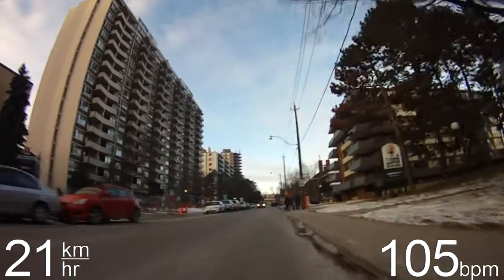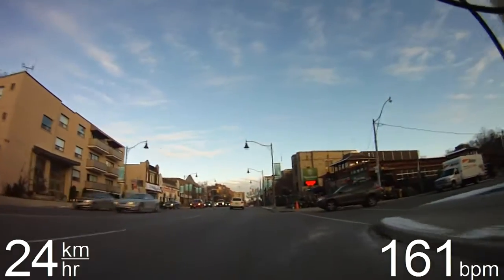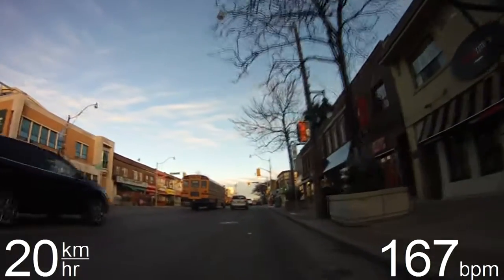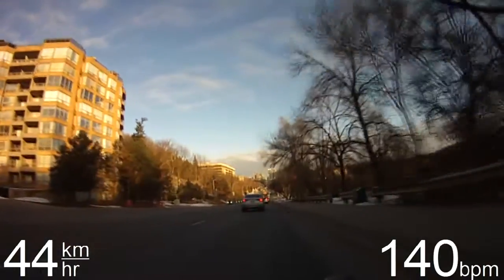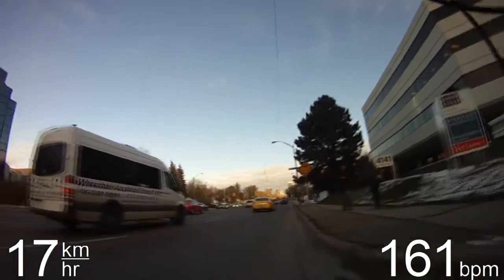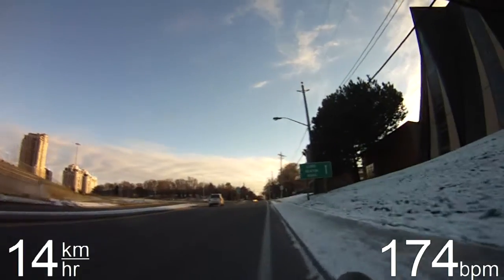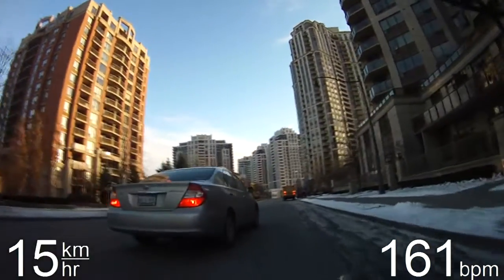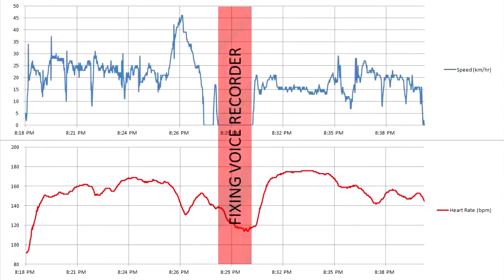My Daily Bicycle Commute - Toronto - November 2013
This video shows my bike ride to work along Yonge Street from Eglinton Ave to Sheppard Ave. As you will notice, there are small patches of snow and ice on the streets and sidewalks.This was filmed on November 29th, 2013 and the morning temperature was -7°C.

This is not the typical route that I take to get to work, but it's one of the various options that I have. The distance is about 6.25 km and it takes about 20 minutes to ride.

I realize that this video is not suited for everyone, since it is so long. However, I'm hoping that there are people from around the world who bicycle in other countries who will be interested to watch. I have added in a digital speedometer and heart rate monitor, and included voice commentary to help keep the video interesting. Toronto is not a particularly bike friendly city, so finding a safe route can be difficult.

In this video I used my new Contour Roam 2 camera to shoot the action footage. I recorded the audio with my Panasonic voice recorder. I tracked the speed and heart rate using my Garmin eTrex 30 GPS, and wrote a basic program in Turing to display the numbers on the screen.

I hope you enjoy it, and maybe this will inspire you to try bicycling to work!